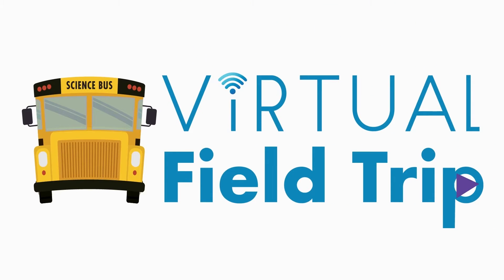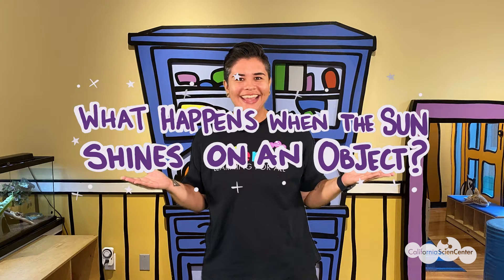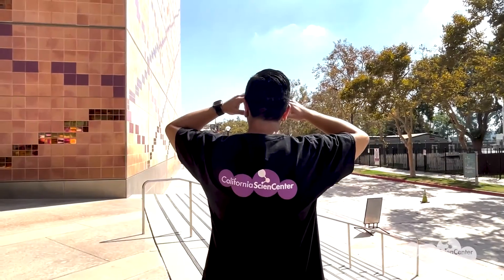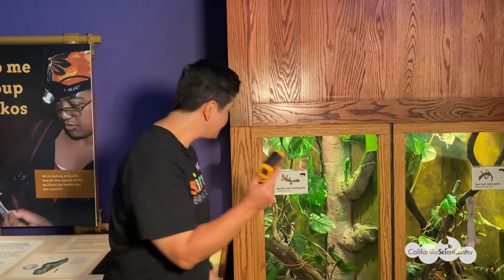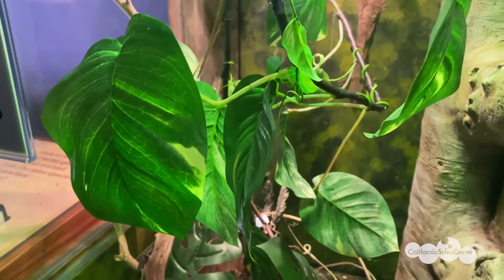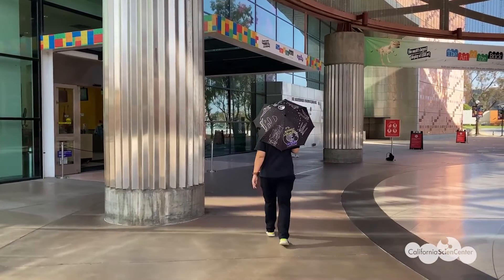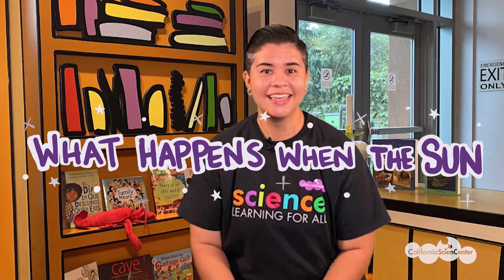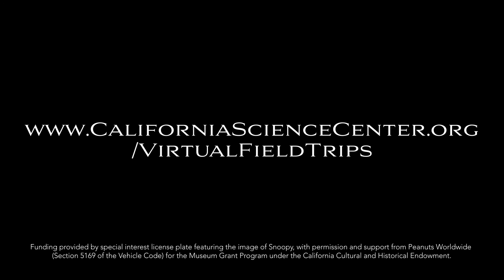Kindergarten Physical Science - Virtual Field Trip | California Science Center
Join our educators to figure out what’s causing different temperatures around the California Science Center.

0:00 Introduction
0:50 Question of the Day
1:20 Buzzword
2:05 Let's Explore Temperature & Shade
8:38 Science Talk
11:59 Let's Play!
14:11 Summary

Funding provided by the special interest license plate featuring the image of Snoopy, with permission and support from Peanuts Worldwide (Section 5169 of the Vehicle Code) for the Museum Grant Program under the California Cultural and Historical Endowment.